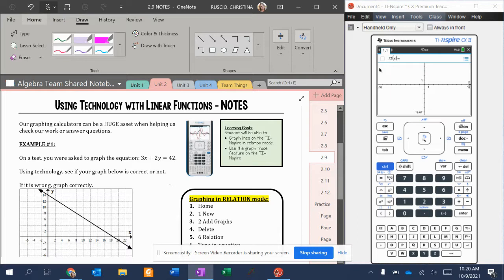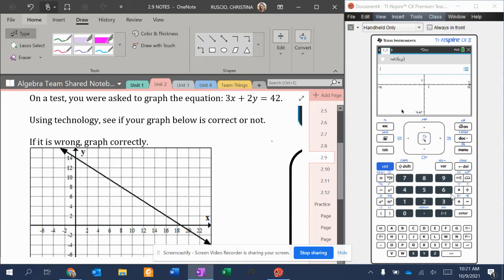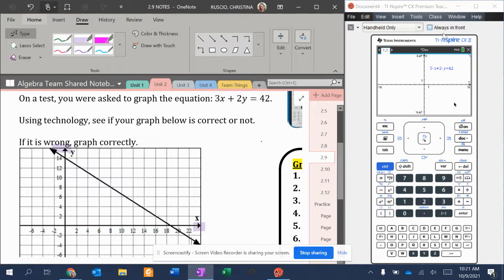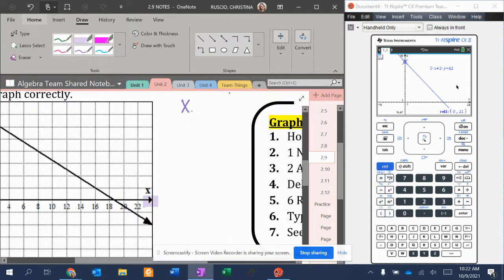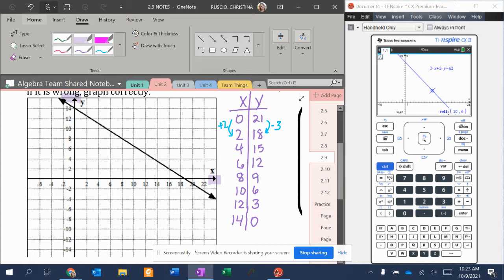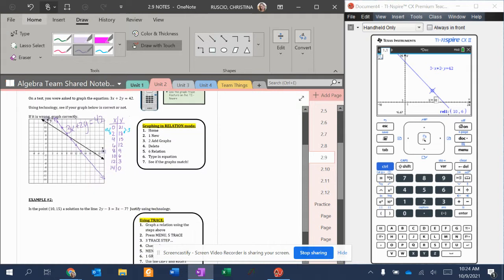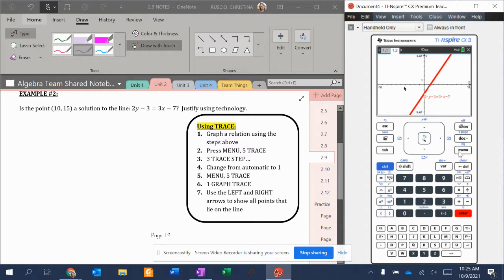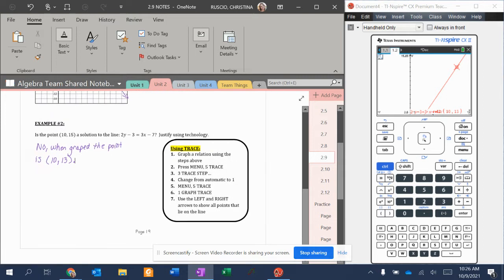2.9 Using Technology with Linear Functions NOTES